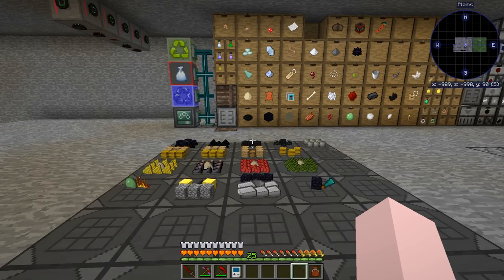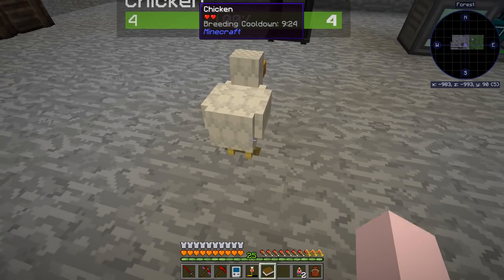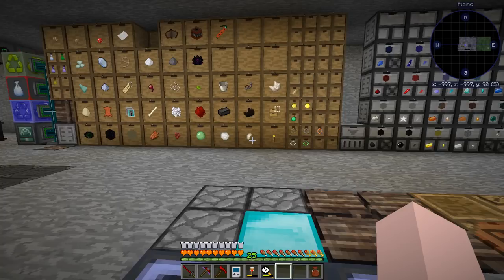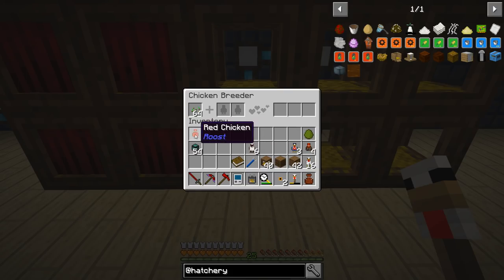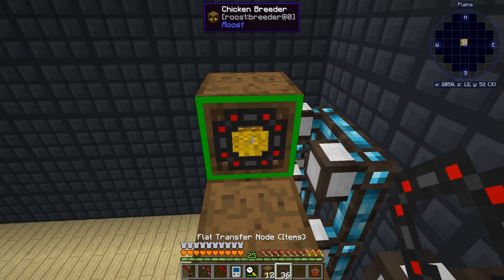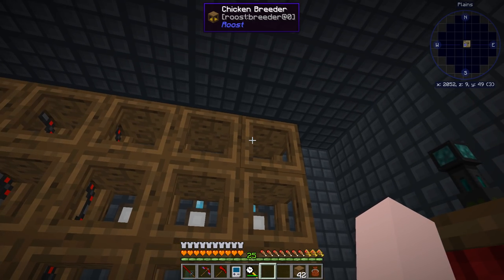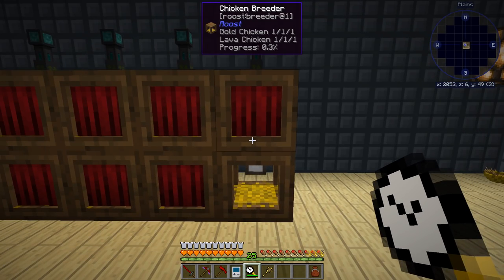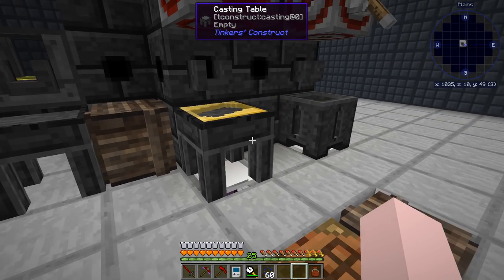04 - Roost Breeding Chickens, Wireless Flux Recharging - StoneBlock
Lens of Color, Flux Controller, Flux Plug, EnderIO Item Conduit, Roost, Chicken Breeder, Collector, Nest, Obsidian Armor, Magma Anvil